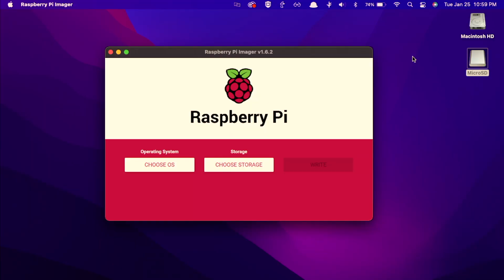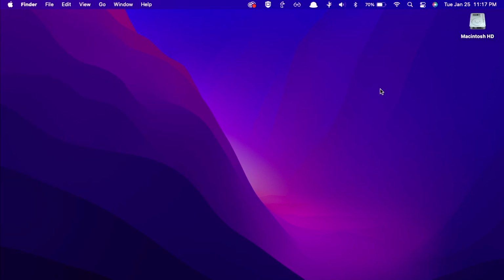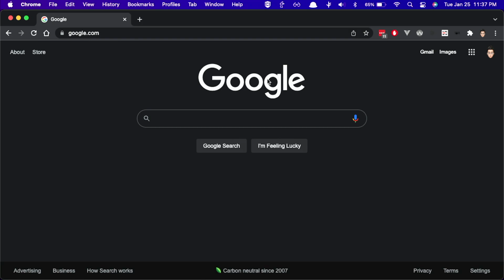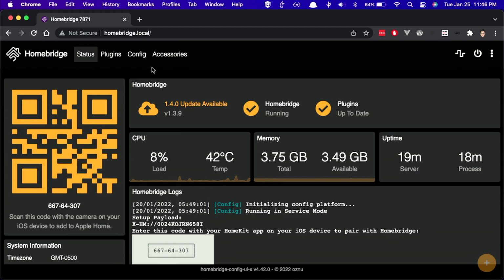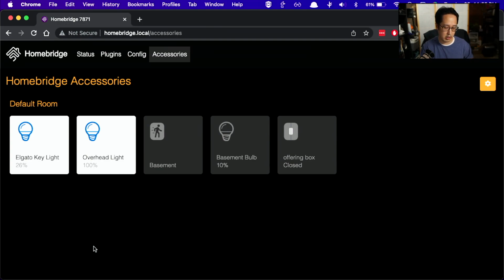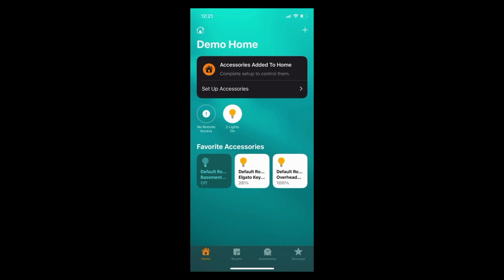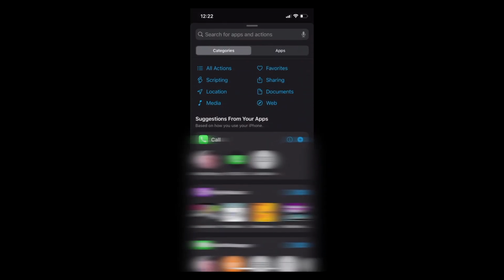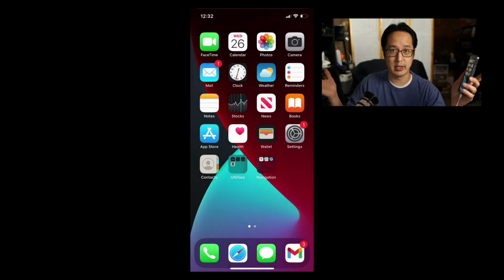Home Automation with Homebridge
What is Homebridge?  Homebridge allows you to integrate with smart home devices that do not natively support HomeKit.  It needs to be always on in order for it to work but the good news is that it can run on almost any piece of hardware and operating system.  In this video, I run through how to install Homebridge on a Raspberry Pi.  The Raspberry Pi is a tiny and affordable computer that you can use to learn programming through fun, practical projects.

Wyze Light Bulbs

0:00 Intro
2:24 Requirements
3:43 Raspberry Pi Setup
6:19 Logging Into Homebridge
7:12 Homebridge Plugins
9:03 Controlling Accessories
9:38 HomeKit Setup
10:51 Shortcuts Setup
13:04 Double and Triple Tap Setup
13:57 Ending